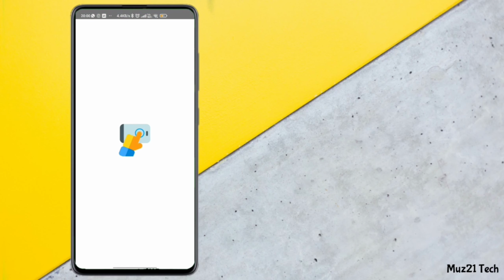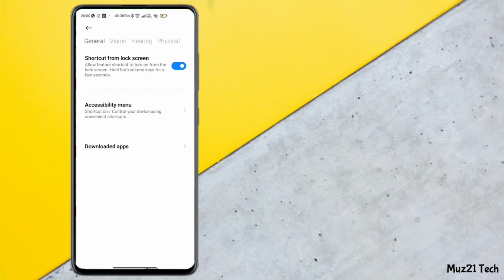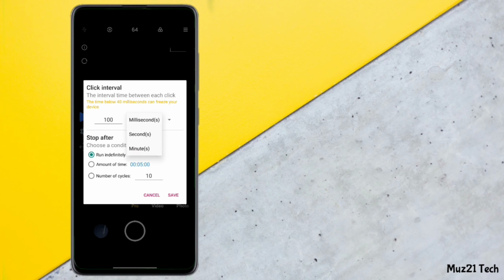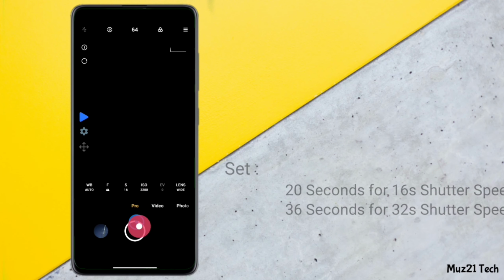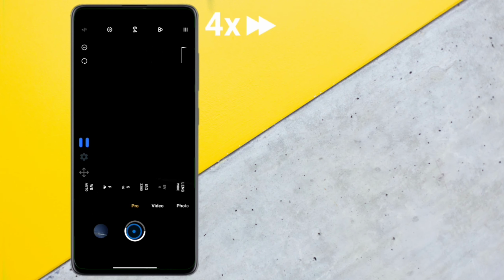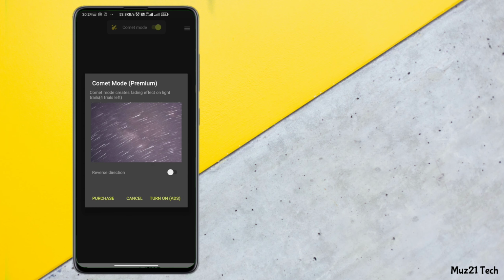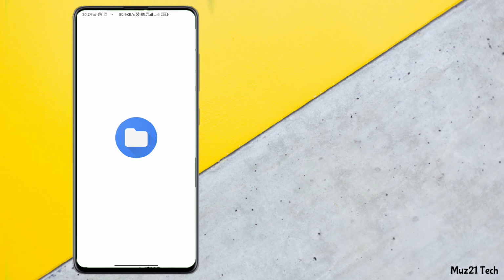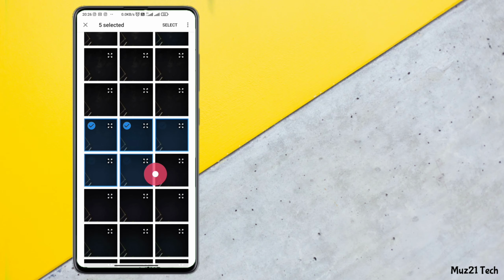Star Trail Photography using Mobile Camera | Muz21 Tech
In this video, I show you How to Capture Night Trails Photos using your Smartphone...

📷Shot on Poco X2

I hope you like our video👍🏻
turn on bell icon for getting more updates.

Shoot Star Trails and Milkyway Photography on Mobile in Pro Mode
How do I capture star trails with my phone?
How do you take pictures of the stars with your phone?
Can you shoot stars with phone?
How do I shoot light trails on my phone?
light trail photography in mobile setting
light trail photography in mobile settings
light trail photography in mobile app
star trails photography settings
how to photograph stars with phone
how to shoot light trails on phone samsung
astrophotography phone settings
how to shoot light trails on iphone
How to Shoot Light Trail Photography on Your Phone
how to take pictures of stars with iphone
astrophotography phone settings
Can I capture star trails with phone?
How do you take star trail pictures with a smartphone?
How do I shoot the light trail with my phone?
How do you photograph star trails?
star trails photography with phone
astrophotography phone settings
30 minute star trail
how to shoot star time lapse
how to shoot star trails timelapse
how to shoot night sky time lapse
Create a Star Trails Timelapse Video
How do you shoot a star trail?
How do you shoot a timelapse photo?
Star Trail in mobile.
How to click star trail in mobile.
Mobile se star trail kaise banaye.
How to edit star trail in mobile phone.
Mobile Phone star trail Photography.
Star Trail Photography with mobile.
Milky way timelapse video.
Milky way video with mobile.
Stars timelapse video.
Night Photography with mobile.
Astrophotography with Mobile Camera.
How to shoot star Trail in mobile.
Stars timelapse video.
Astrophotography video.
How to shoot stars video with mobile phone.
Stars timelapse video with mobile.